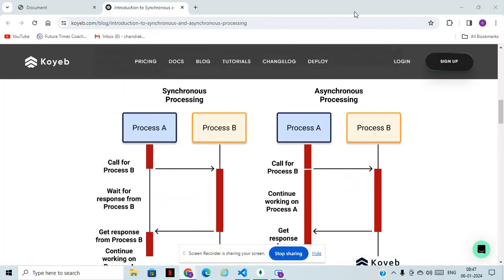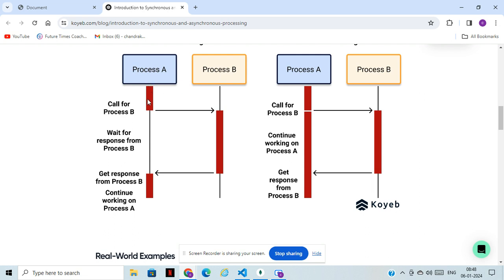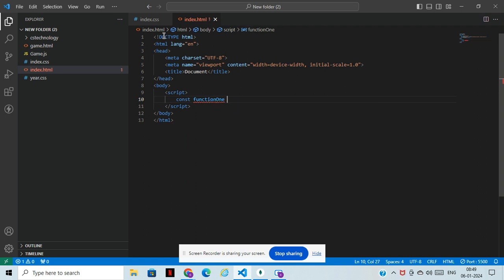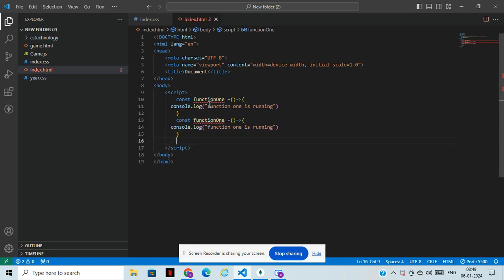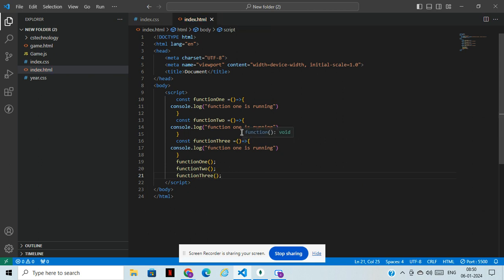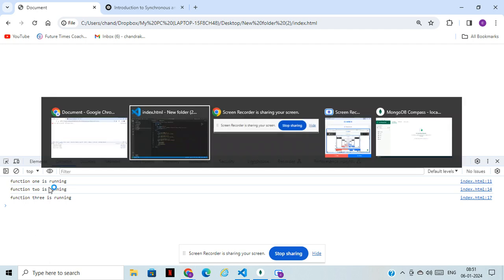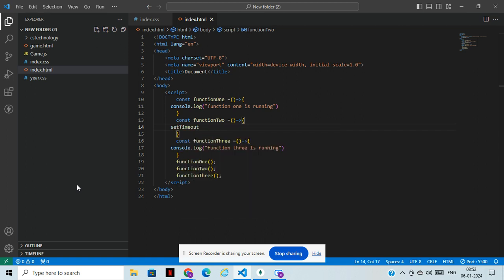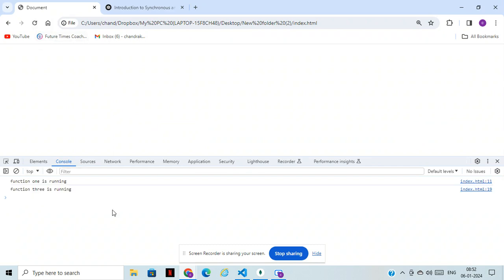Sync and Async in javascript